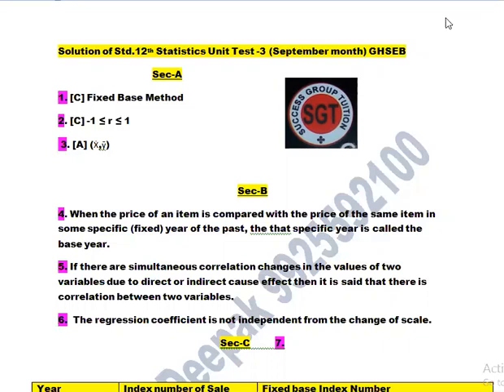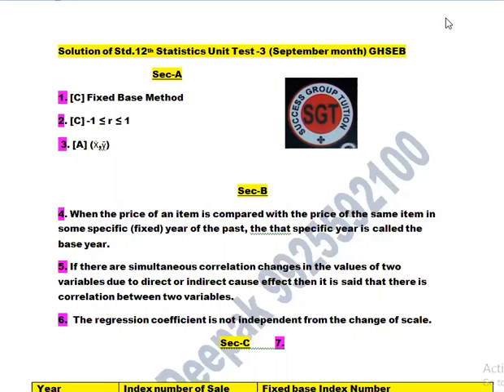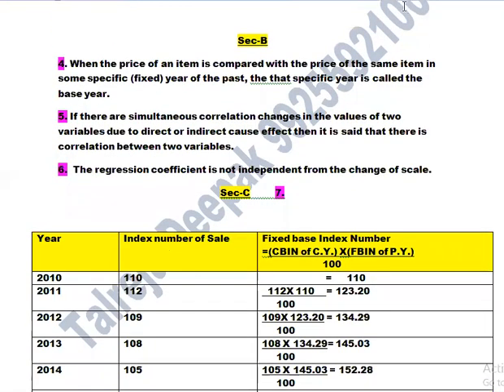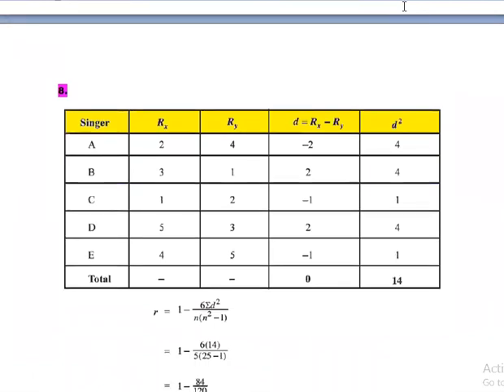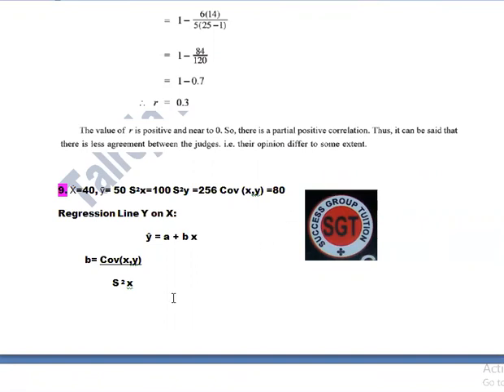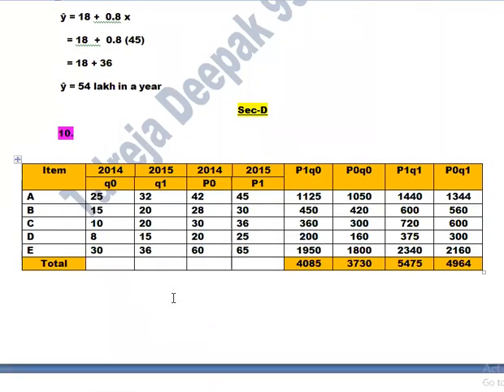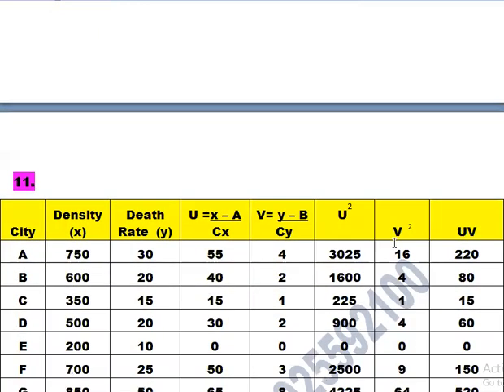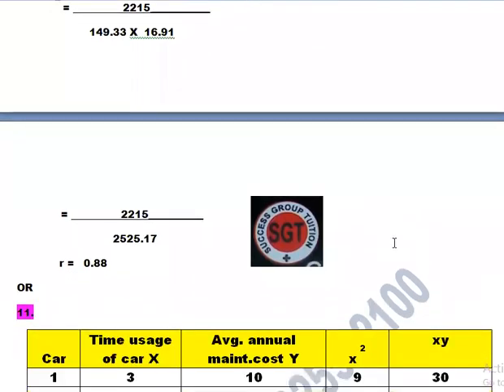Solution of Unit test 3 September month GHSEB Std.12th Sub: Statistics